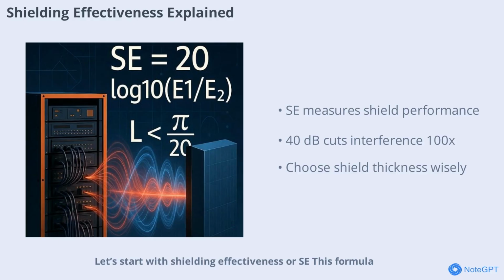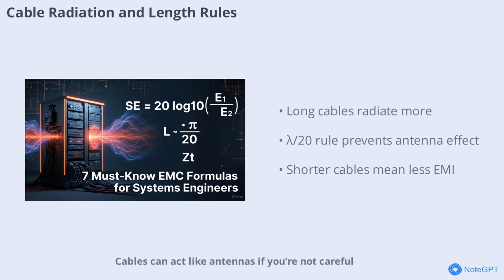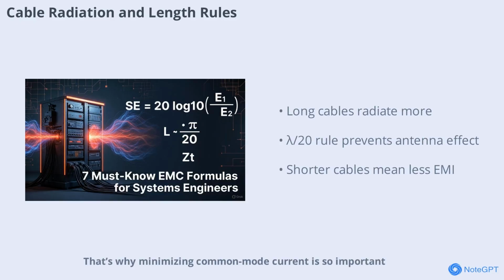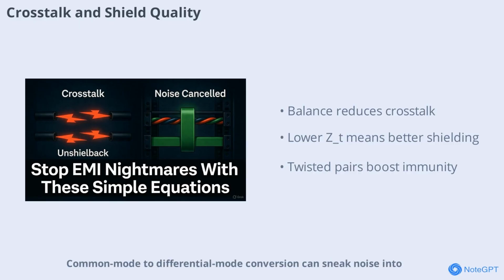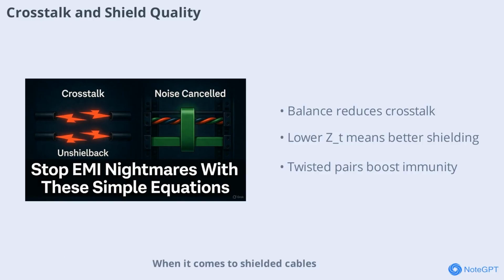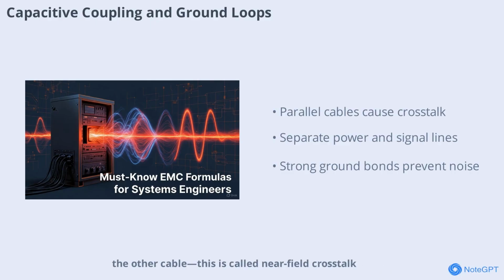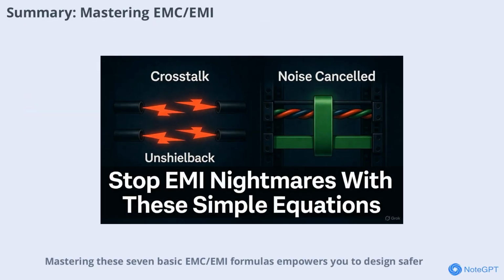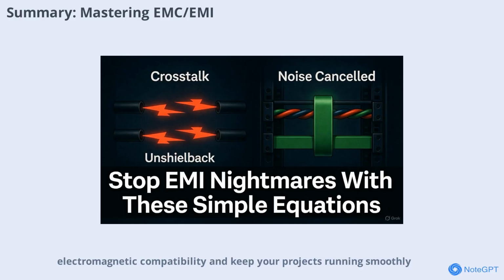7 Important Basic EMC / EMI Formulas for Systems Engineers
Are you fighting EMI/EMC problems in cables, control panels, industrial machines, or electronic systems?
These 7 ultra-simple formulas are the most important tools every systems engineer needs.

What you’ll learn:
• How to calculate shielding effectiveness (SE)
• Why long cables radiate like antennas
• The λ/20 cable length rule
• How common-mode current becomes differential noise
• How much noise jumps between adjacent cables
• How to evaluate shielded cable quality using Zₜ
• How ground loops create noise and how to fix them

Whether you're designing control cabinets, industrial automation, robotics, or embedded hardware, these formulas will save you days of debugging.

7 Must-Know EMC/EMI Formulas Every Systems Engineer Needs to Survive (Not PCB Level!)
Tired of failing EMC chamber tests at the last minute? These 7 ultra-simple, battle-tested formulas are the ones real systems engineers actually use every day — no deep PCB theory, just practical rules for cables, enclosures, shielding, grounding, and crosstalk that actually work in the real world.
In this video you’ll learn (in plain English):

Shielding Effectiveness (SE) – how good your metal box or cable shield really is
Radiated emissions from cables – why a few microamps of common-mode current kills your test
The famous λ/20 rule – never make this cable length mistake again
Common-mode → differential-mode conversion – the hidden killer of twisted-pair performance
Transfer impedance (Zₜ) – how to pick the right shielded cable (and avoid the bad ones)
Capacitive coupling between cables – why separating power and signal cables matters
Ground potential differences – the real reason you get 50/60 Hz hum and ESD problems

Master these 7 formulas and you’ll stop guessing, start passing EMC tests first time, and never get that dreaded “FAIL” report again.
Perfect for systems engineers, integration engineers, hardware leads, and anyone who has to make big industrial, automotive, medical, or defense systems actually pass EMI/EMC certification.